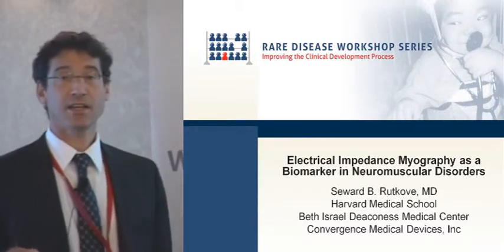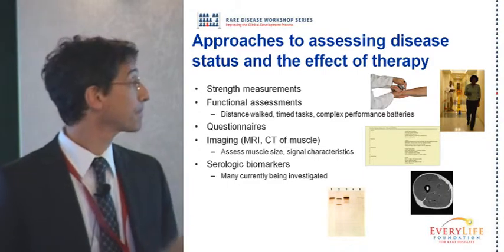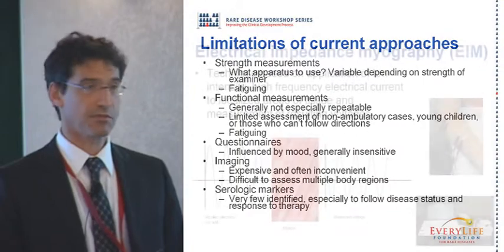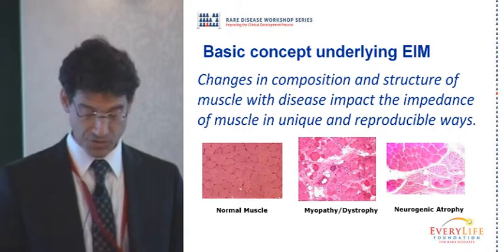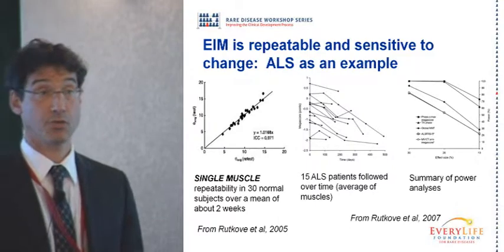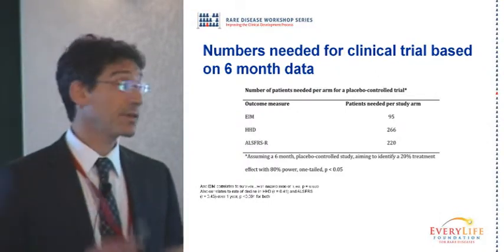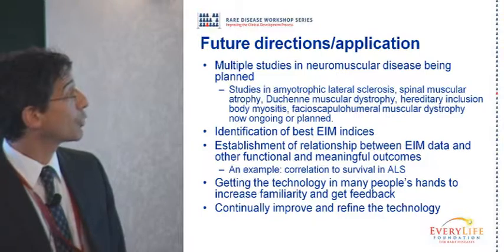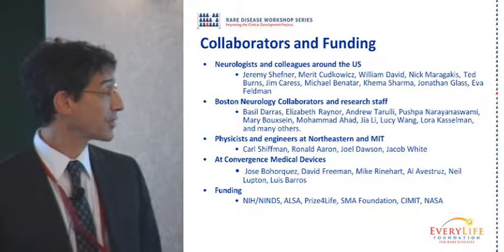Seward Rutkove, M.D. presentation at Rare Disease Workshop 3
Dr. Seward Rutkove's presentation at Rare Disease Workshop 3:  Use of Surrogate Endpoints in Rare Disease Treatment Development, November 8-9, 2011
"Electrical impedance myography as a biomarker in neuromuscular disorders"